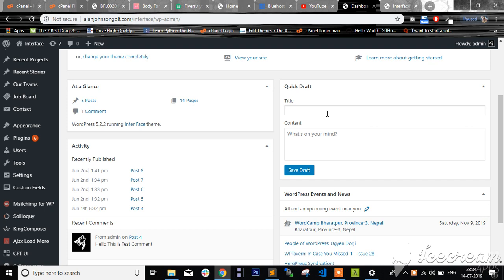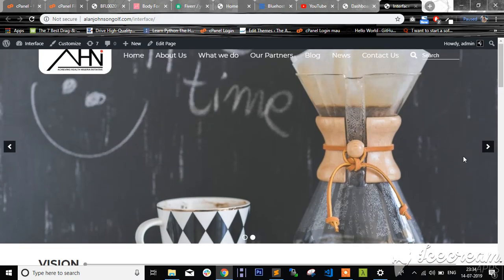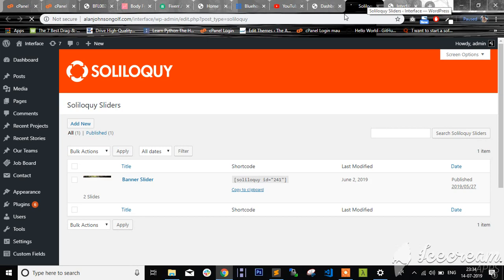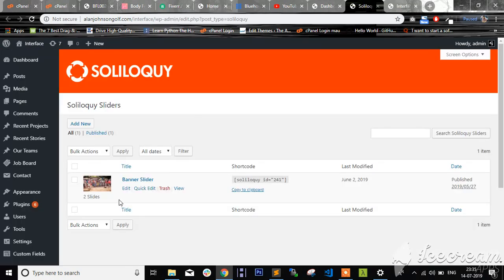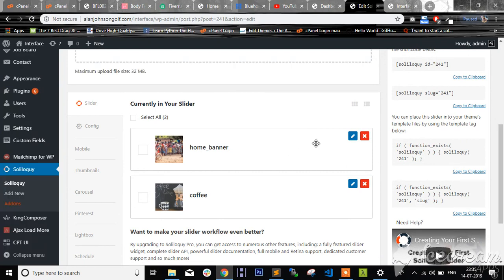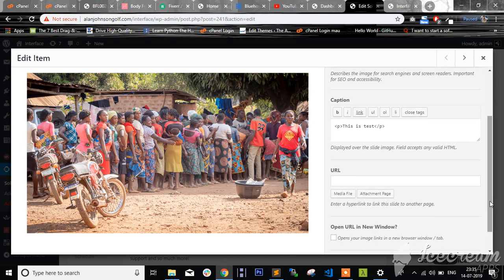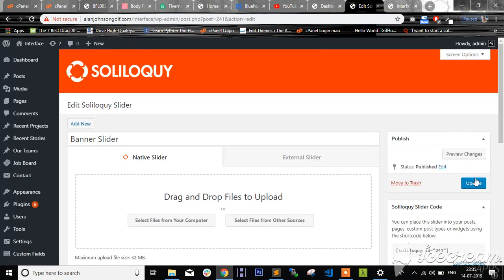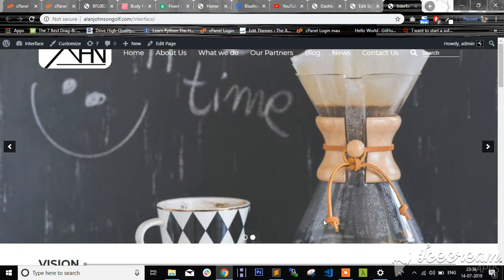how to change content in slider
Solilqyuy Slider